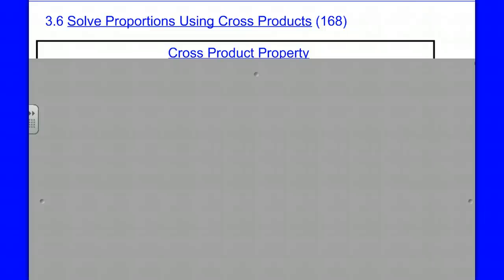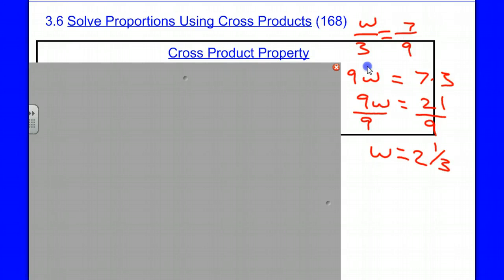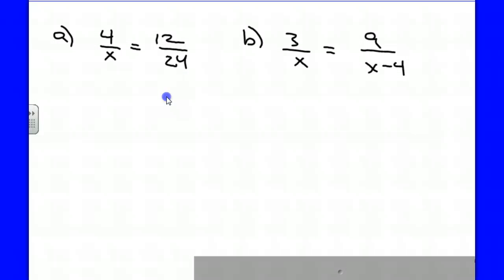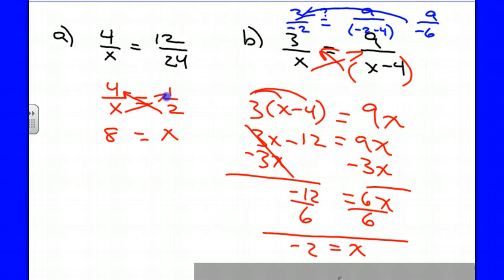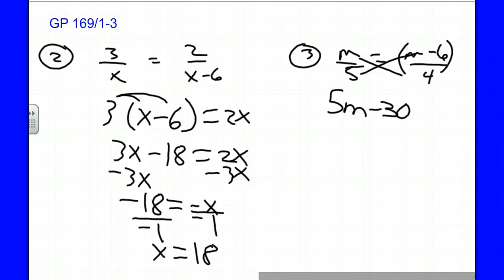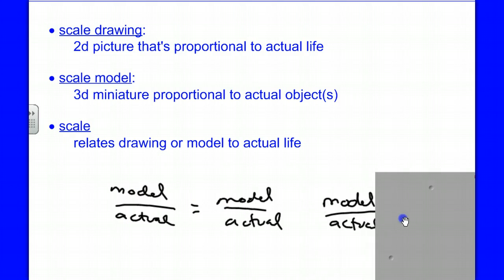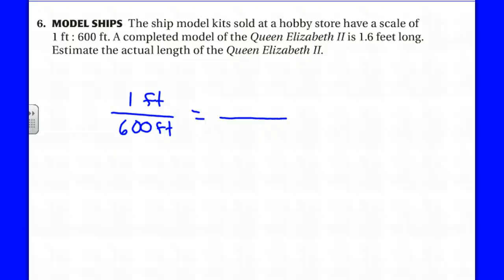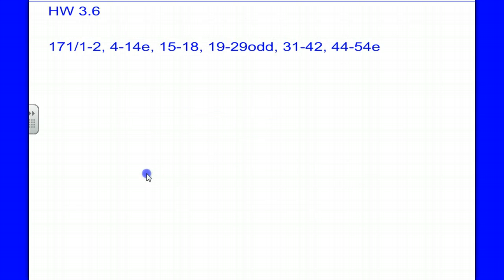Algebra 1 3.6 Solve Proportions Cross Products